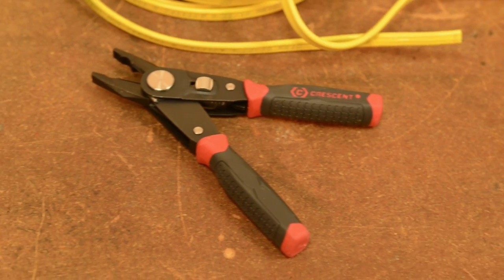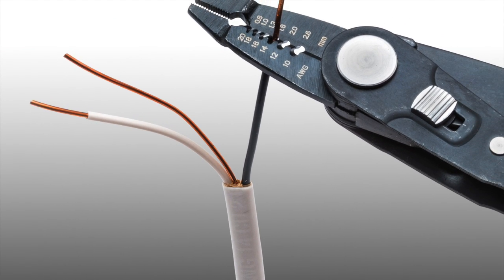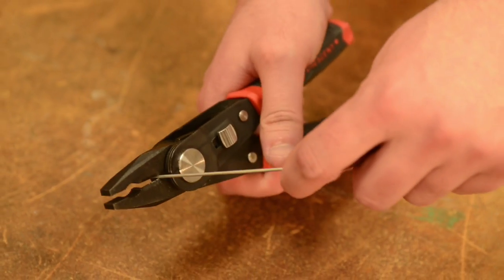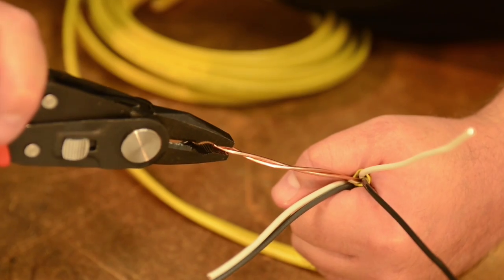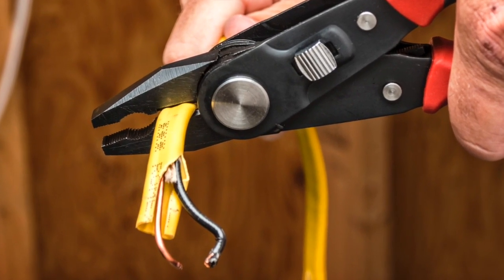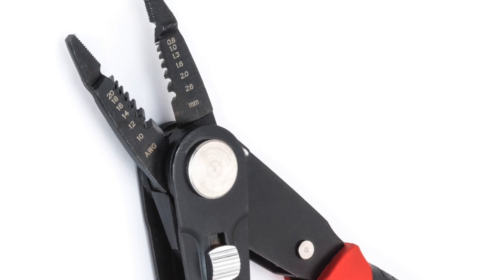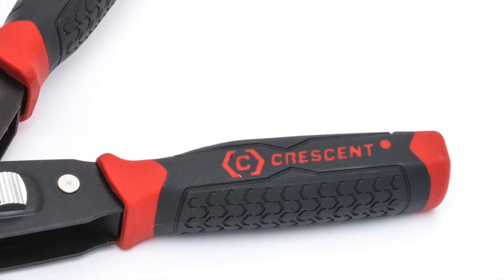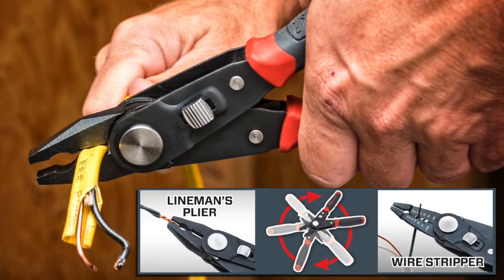Crescent® 2-in-1 Combo Plier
Introducing the Crescent® 2-in-1 combo plier. The innovative new tool that combines the strength of a linesman's plier with the functionality of a wire stripper.

The wire stripper can strip from 20 to 10 gauge wire and the linesman's plier easily twists wires together for secure connections.  Wire can be cut with either the plier or the wire stripper. After stripping the wire wire strippers narrow plier nose can make extremely accurate bends.

The linesman's pliers are used for securely twisting wires together you get the performance of a high quality linemans plier and the capabilities of a precision wire stripper with the Crescent® 2-in-1 Combo Plier.

The Crescent® 2-in-1 Combo Plier allows you to quickly move from
lineman's to wire stripper and back in a matter of moments.

Ergonomically designed dual material handles provide you with comfort for hours on the job. Two essential wiring functions combined in a single tool

That's smart design, that's Crescent® Innovation!